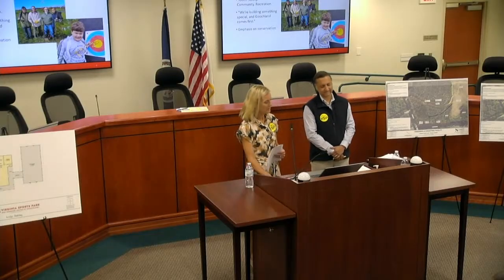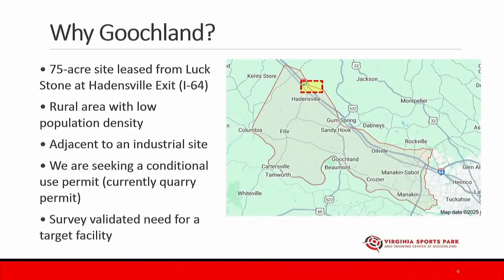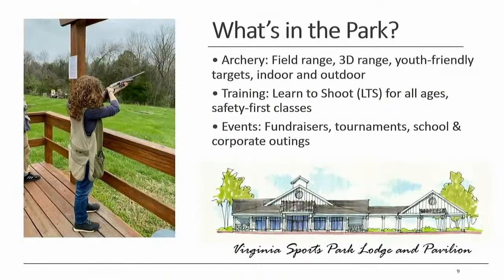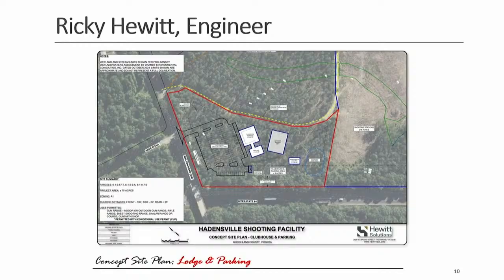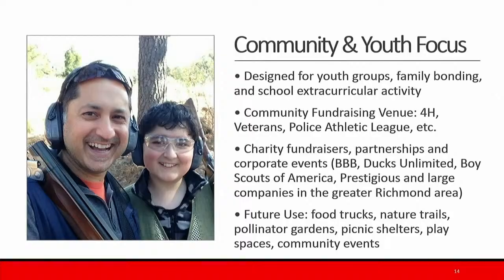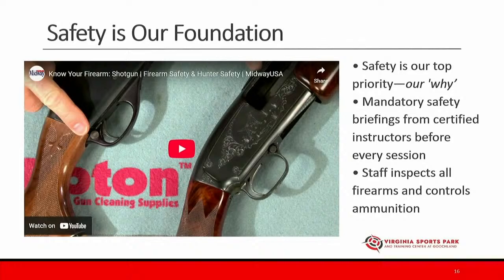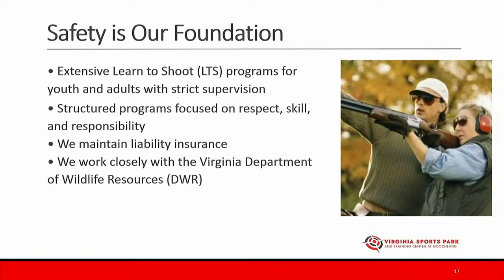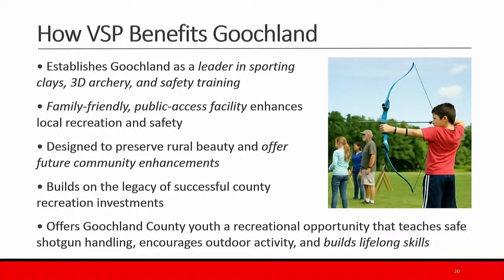Community Meeting - Virginia Sports & Training Center - Oct 30, 2025